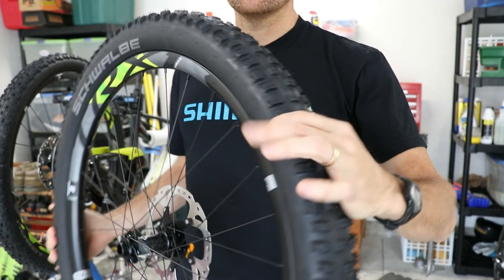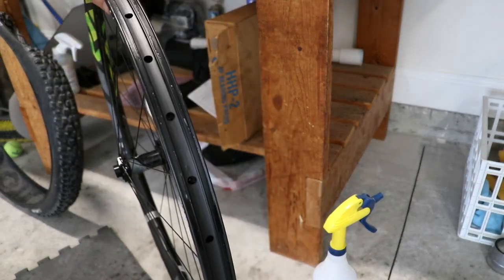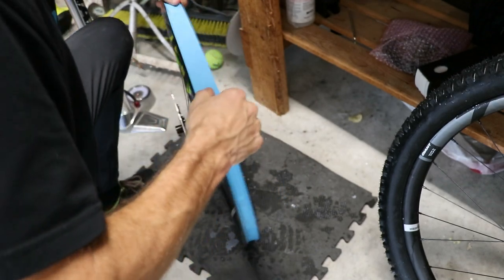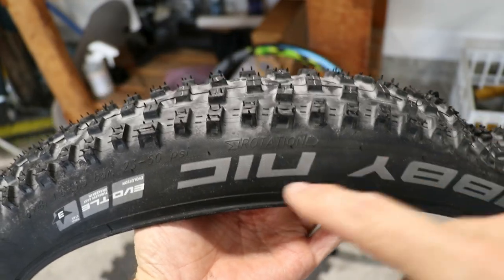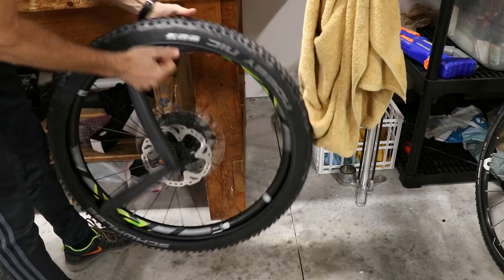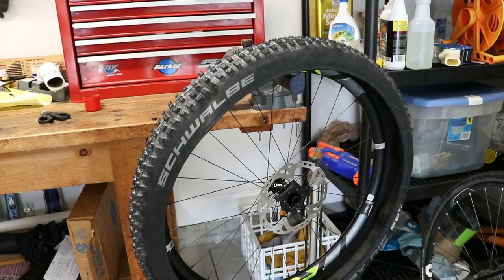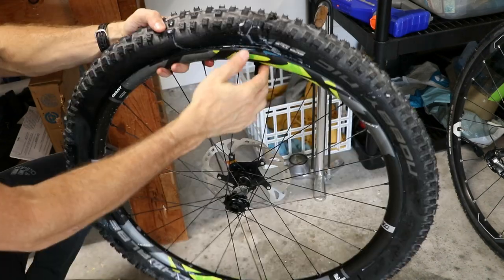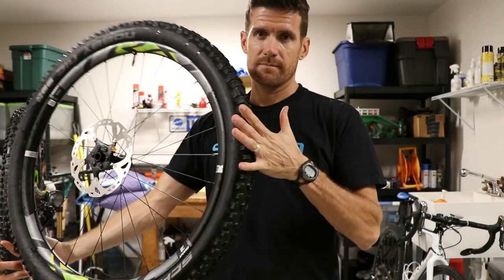How to Convert Stock Wheels to Tubeless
Today many mountain bikes come with rim tape and valve stems to convert your wheels to tubeless, if you choose to do so.  This video will show how to do this.